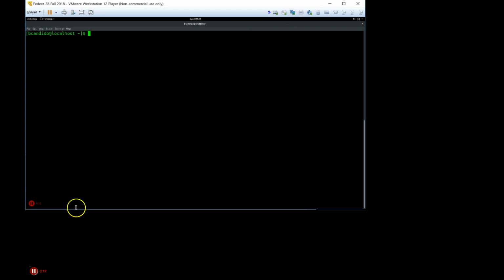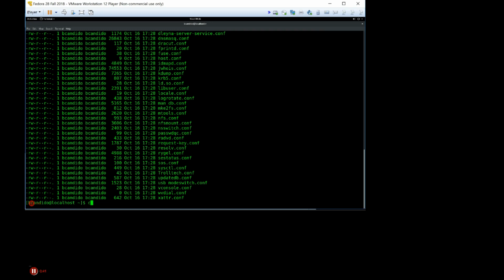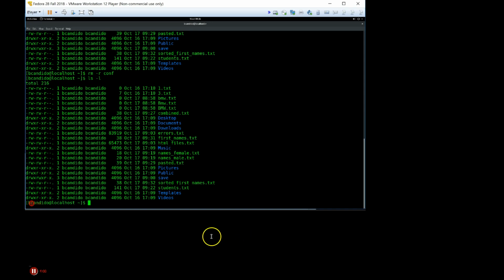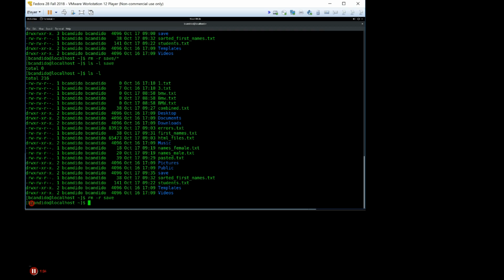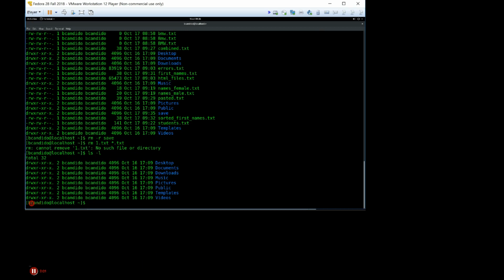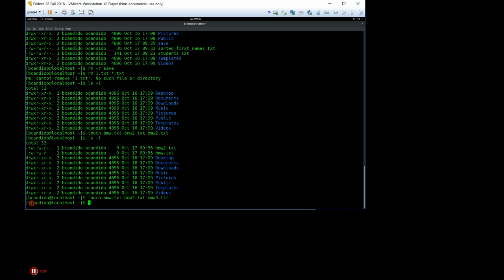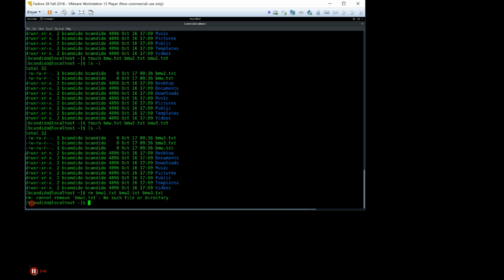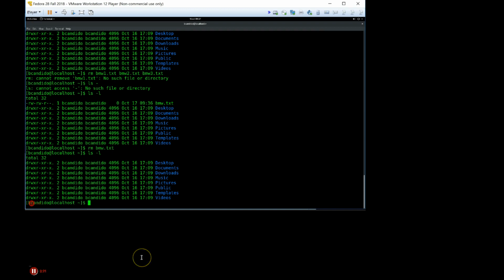Chapter 4 UNIX Commands Part 6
rm and rmdir